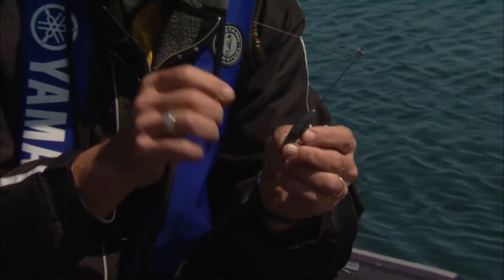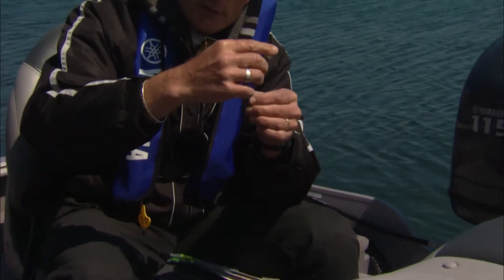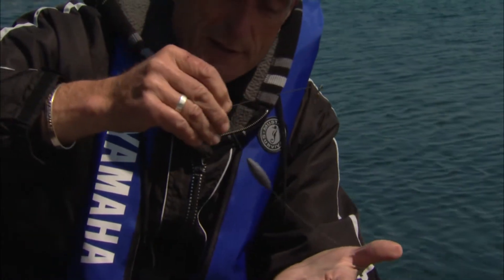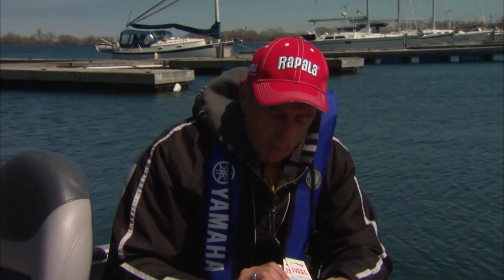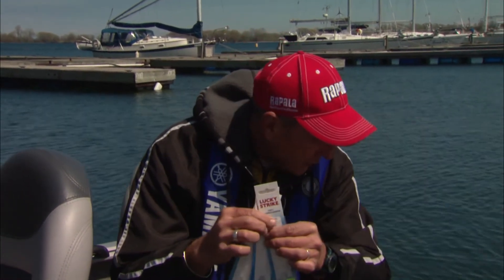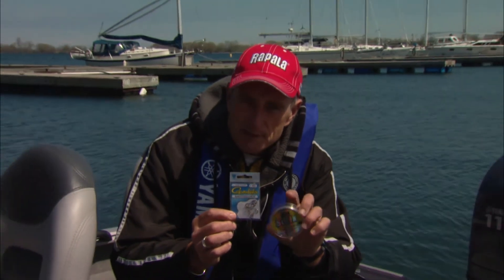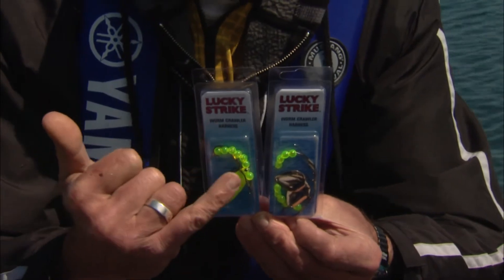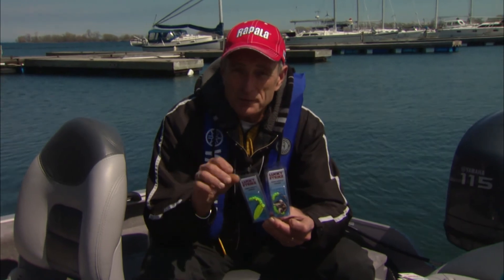Trolling Bottom bouncing sinkers for Walleye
Italo show`s some of the best rigs to troll for walleye with

for Csf 26 03 TIP02